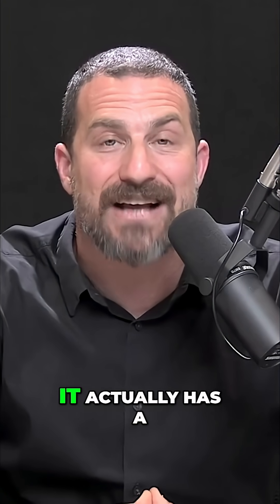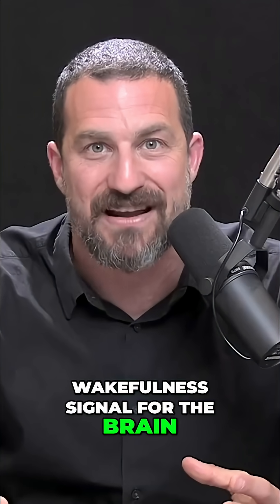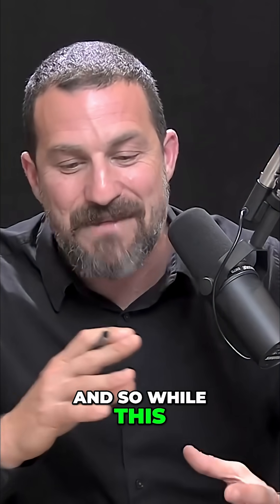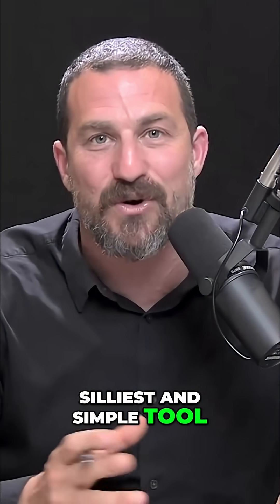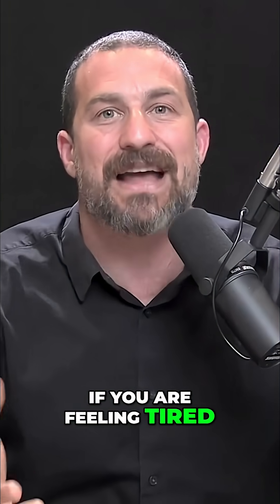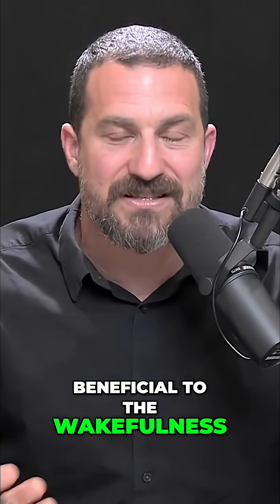Eyes Up! Simple Trick for Instant Wakefulness & Focus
Feeling tired? Raising your eyelids & looking up towards the ceiling triggers wakefulness signals in the brain. It stimulates areas like the locus coeruleus that release norepinephrine.